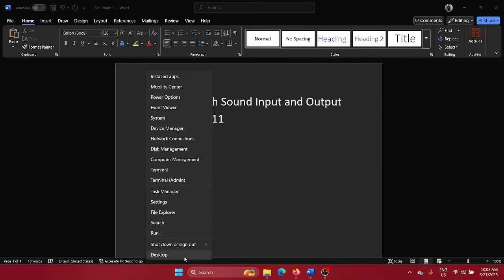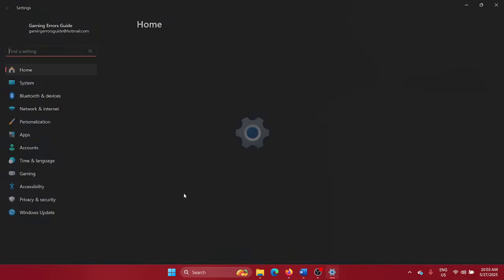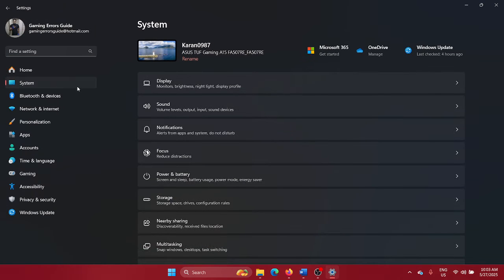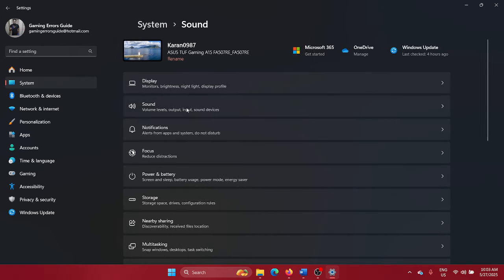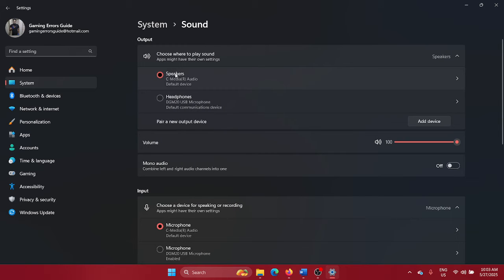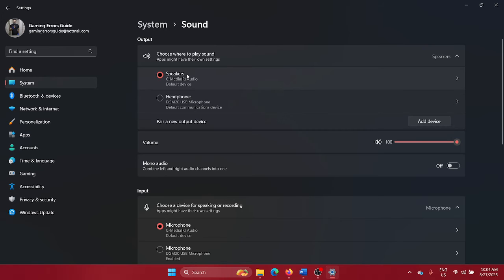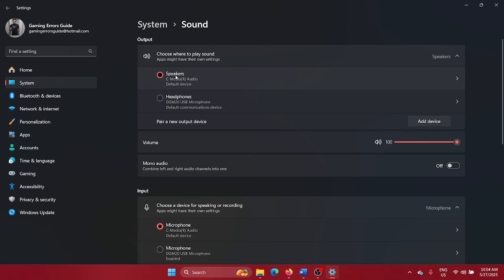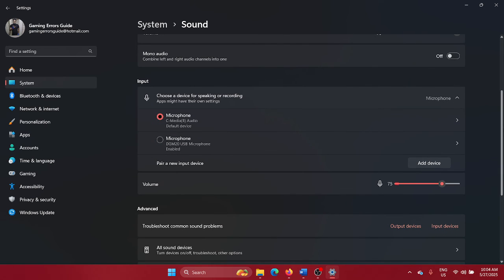How to Switch Sound Input and Output on Windows 11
Video Title: How to Switch Sound Input and Output on Windows 11

If you wish to Switch Sound Input and Output on Windows 11 then please watch this video.